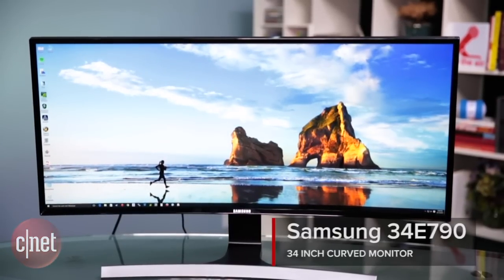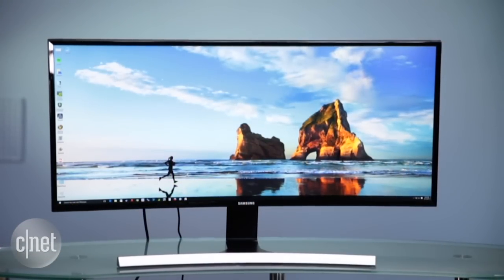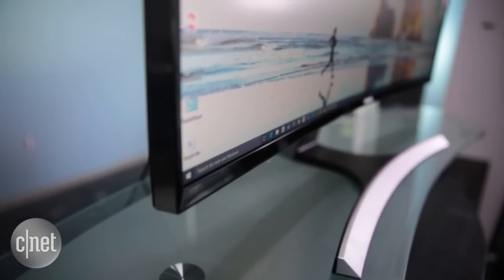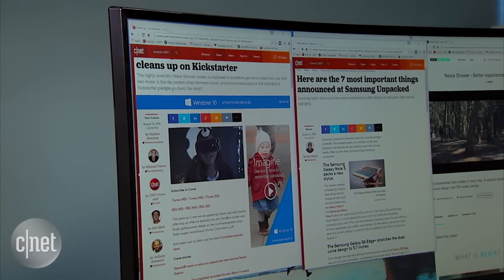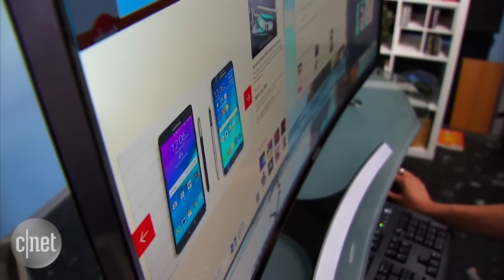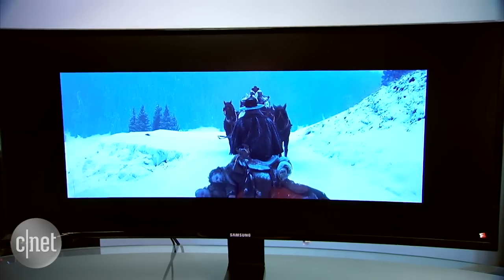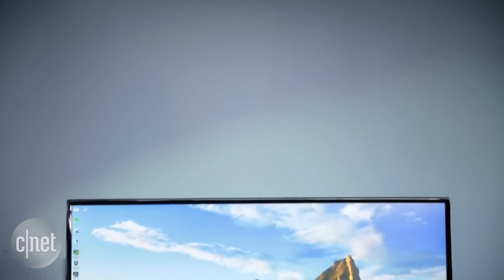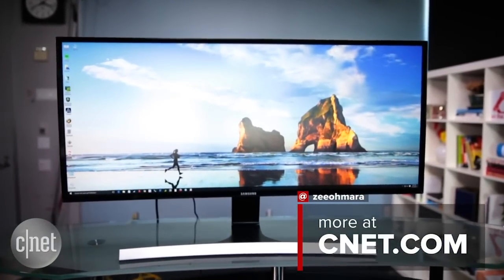This ultra-wide Samsung curved monitor is ultra fine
The Samsung 34E790 has an extra-wide screen and enviable curves. Get all of your work done (and then some) with this 34-inch beauty